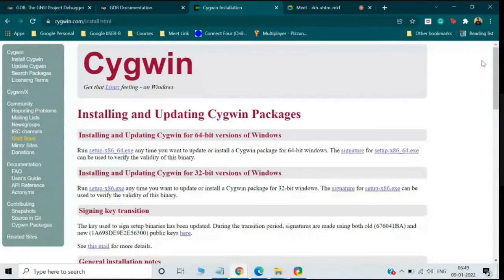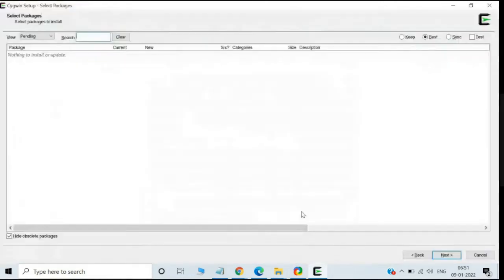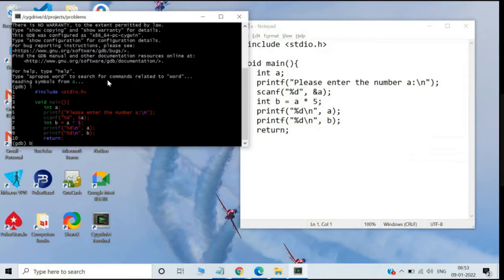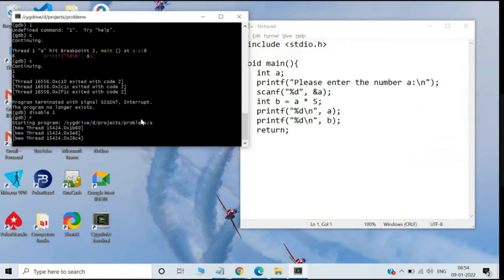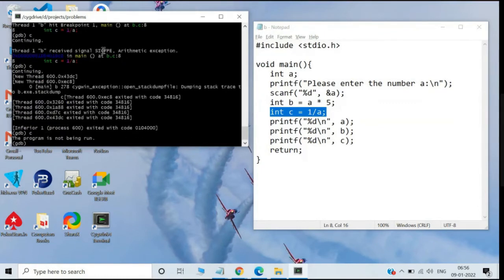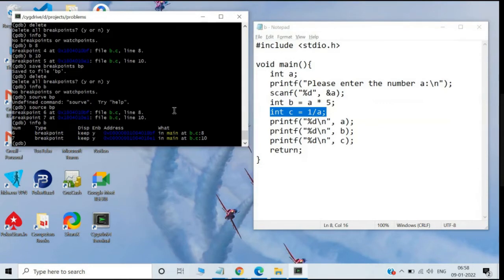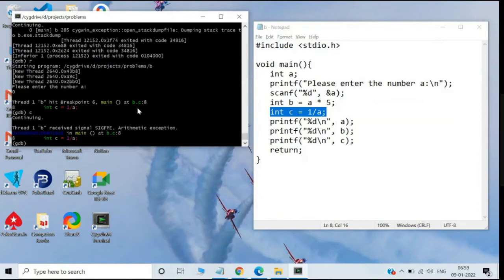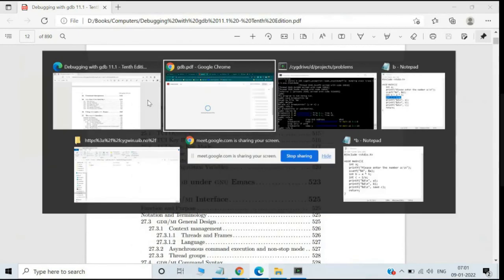Introduction to Debugging with GDB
Downloading Cygwin and installing gcc and gdb, inserting, viewing, disabling, deleting, ignoring, stepping into and saving breakpoints

b linenum
break linenum
condition bnum expr
disable bnum
info b
r
run
c
continue
delete bnum
ignore bnum count